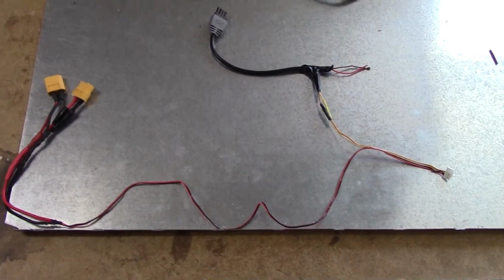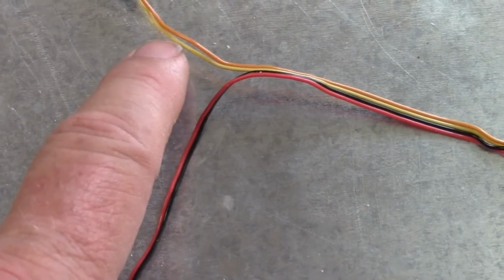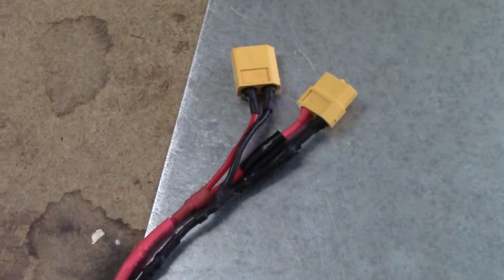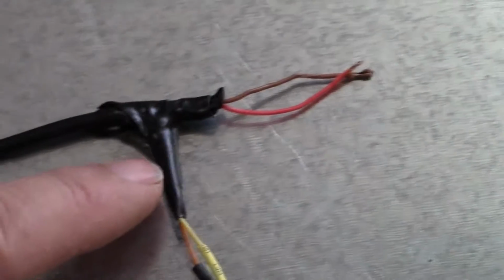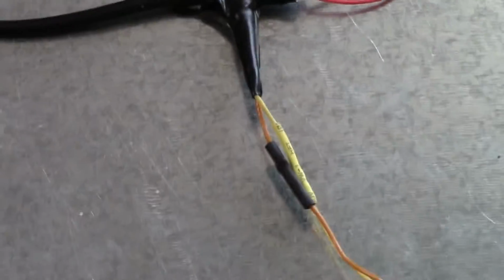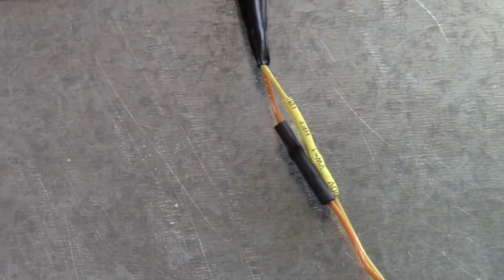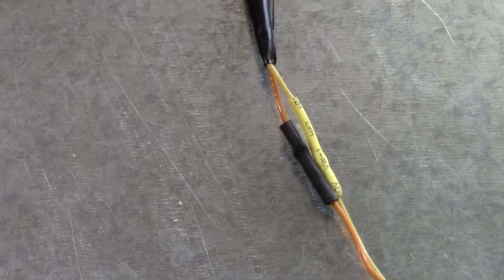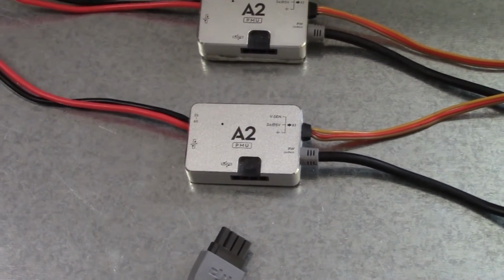DJI S1000 GH 3 gimbal wiring problem